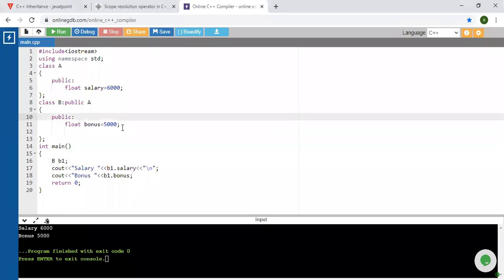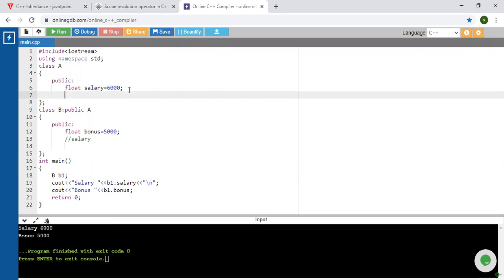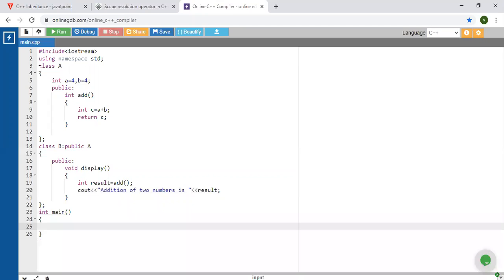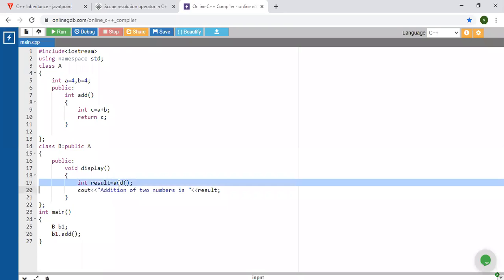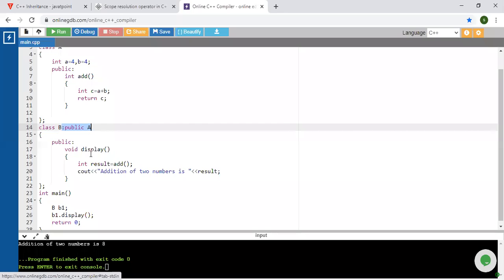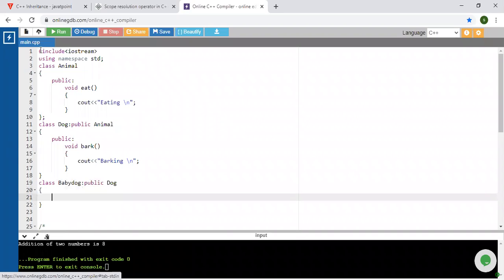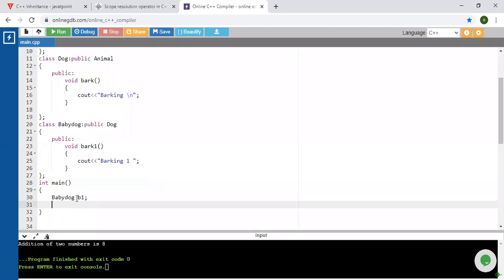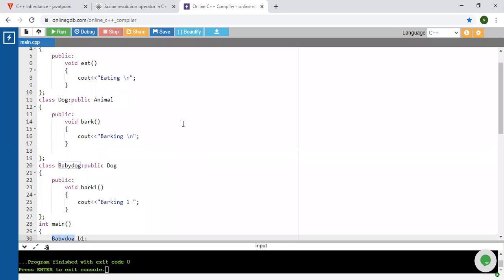11/06/2020 Part II Inheritance Single, Multilevel